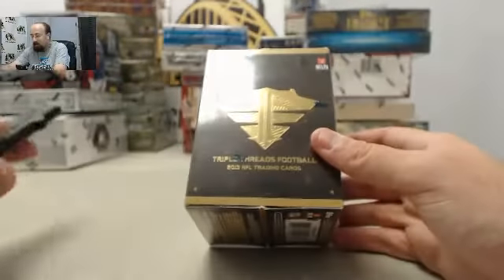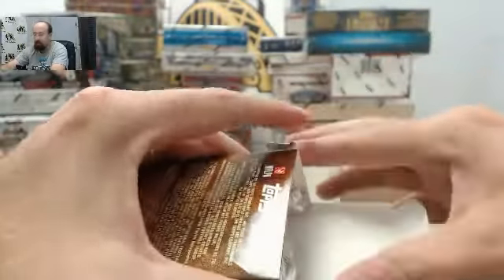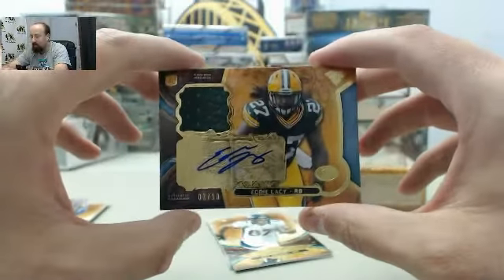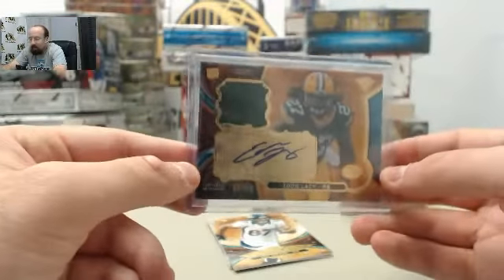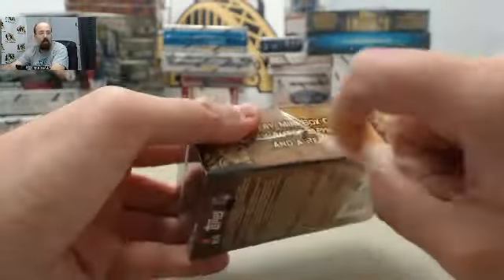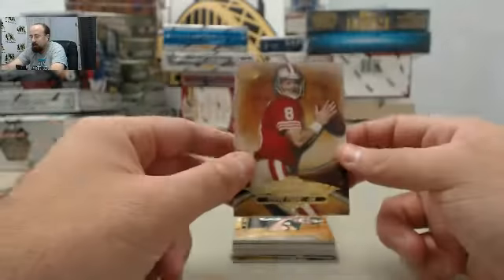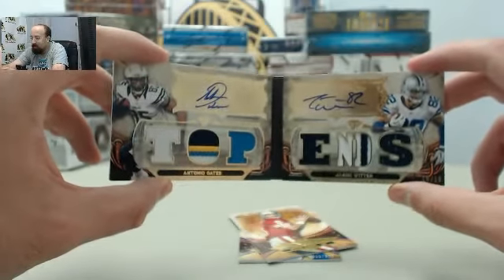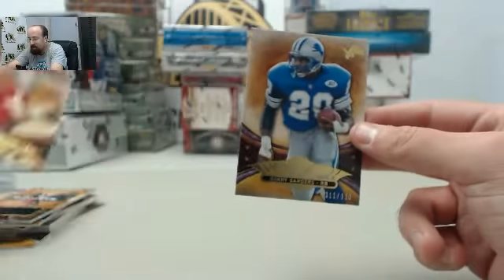2013 Topps Triple Threads Football Hobby Box LIVE BREAK